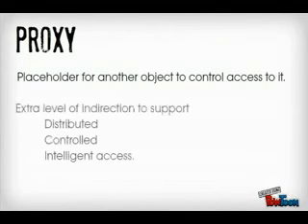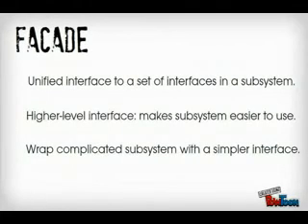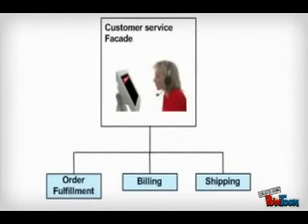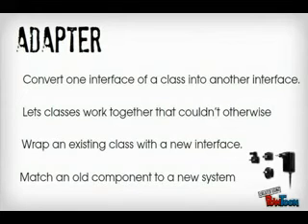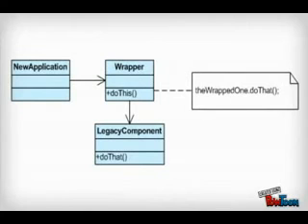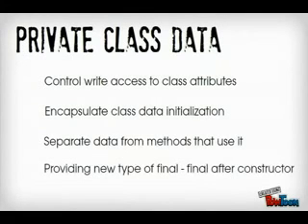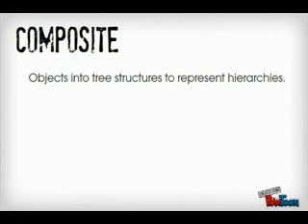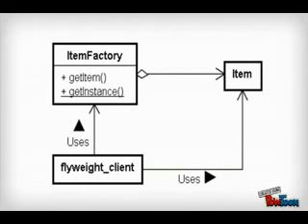Design Patterns Presentation by Ayata Solutions